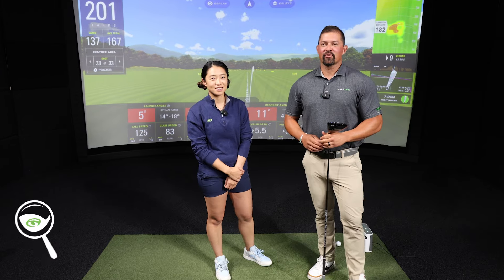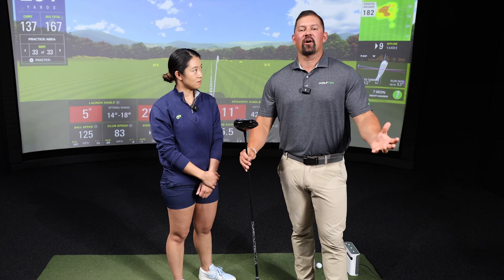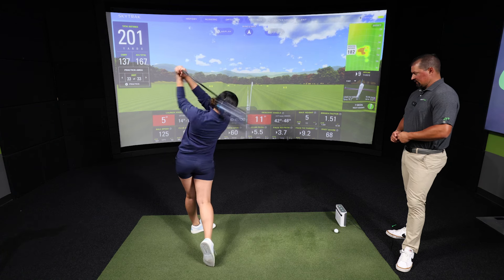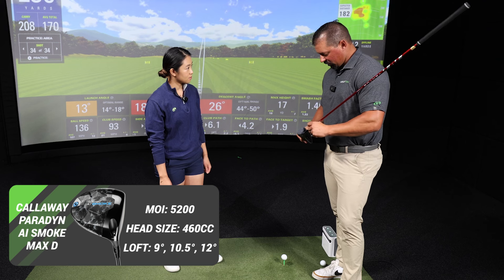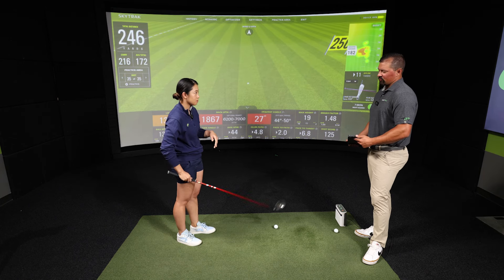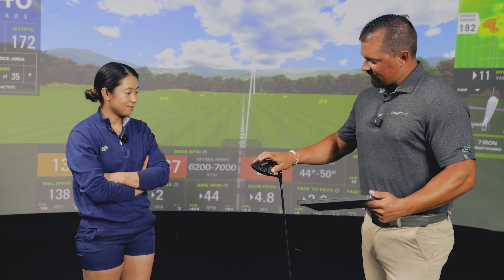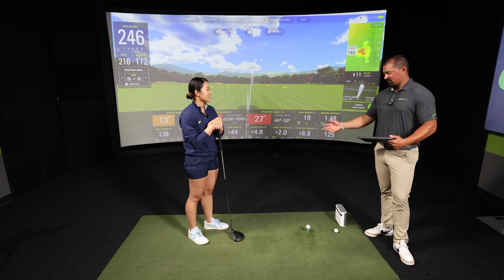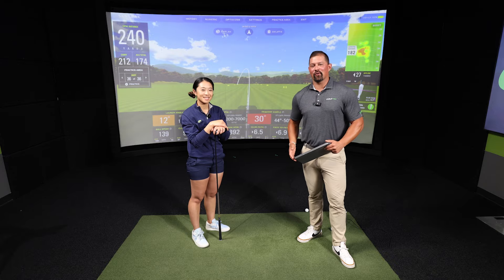Top Draw Bias Drivers of 2024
You asked, we answered! After conducting thousands of club fittings this season, here are the top three draw bias drivers, by the numbers.

Try them out for yourself at your local GOLFTEC!